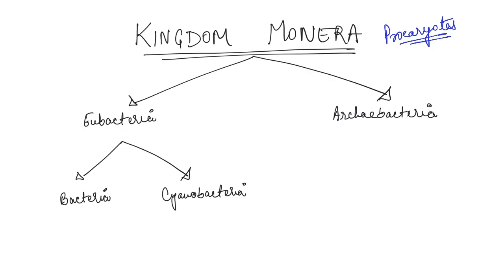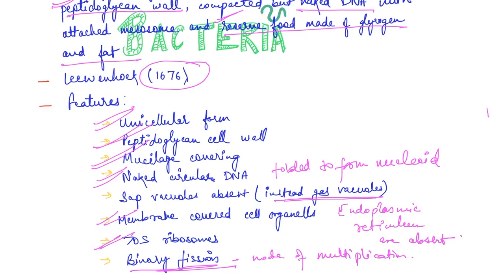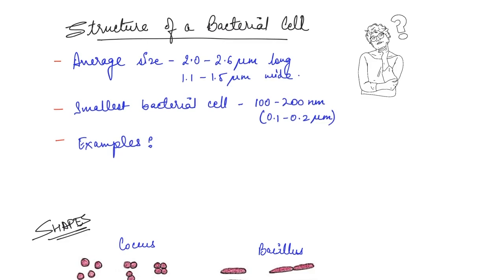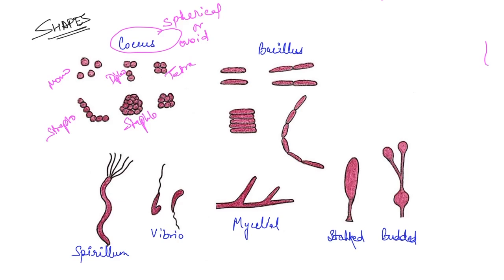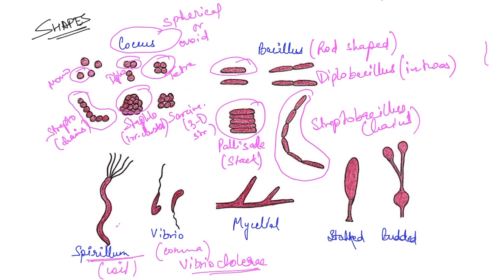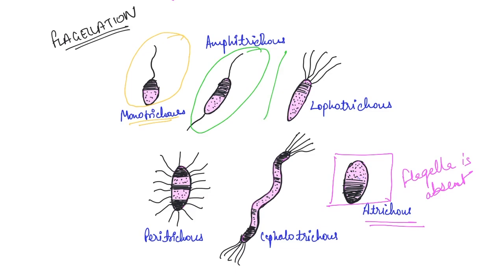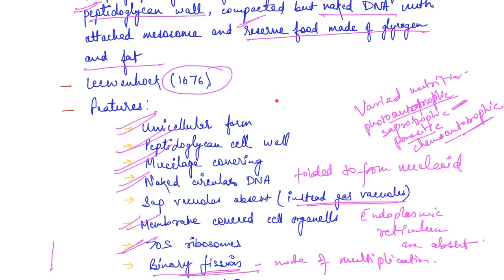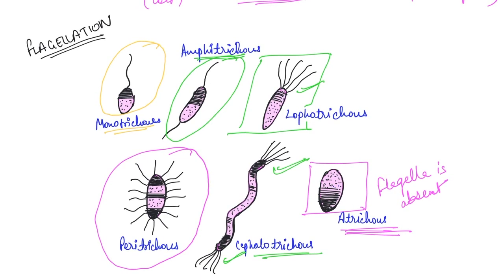Kingdom Monera | Bacteria - Properties, Occurrence & Structure | NEET | One Stop Biology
In Kingdom Monera video we will cover types of bacteria, their properties, occurrence, shape, and structure in detail with examples. We will also study about flagellation and forms of flagellation.